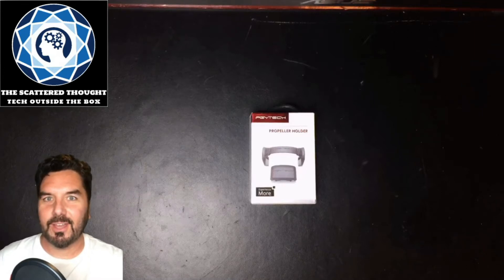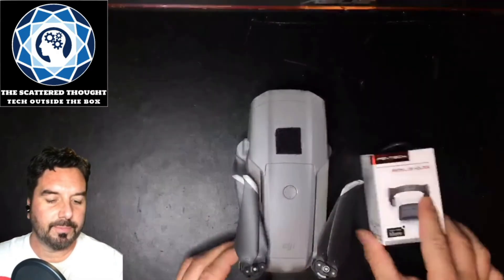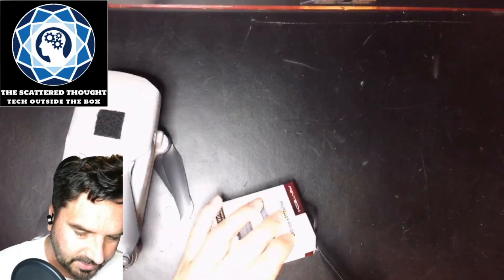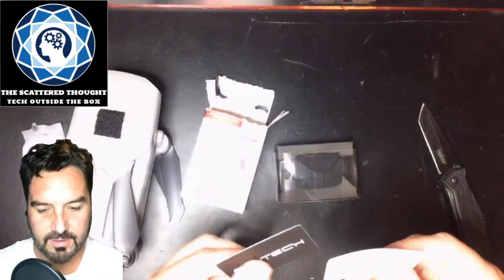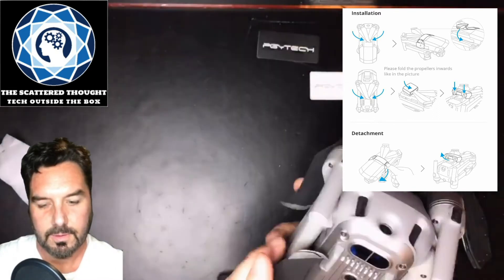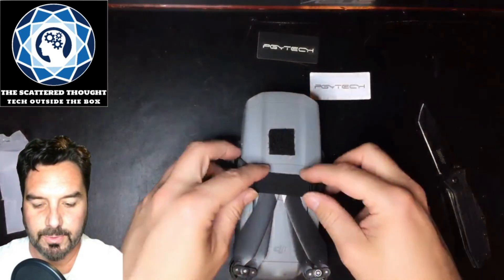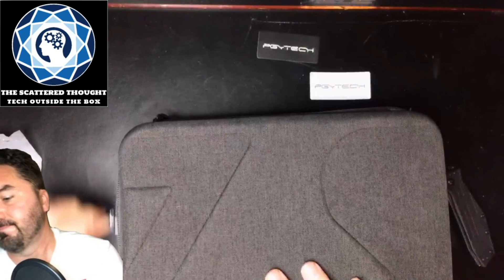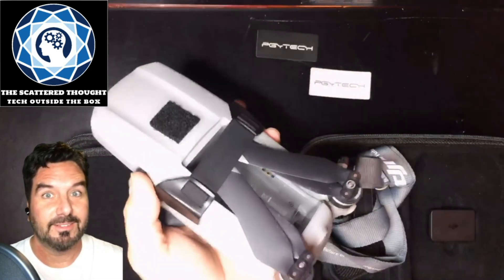Propeller Holders (DJI Mavic Air 2) | PGYTECH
Been wanting a set of these for awhile now and figured id share with you my first impressions. | The Scattered Thought

={ LINKS END }=

={ CHAPTERS START }=
00:00 | Start
02:20 | Box Open
03:25 | Drone Mount
05:03 | Storage Test
06:16 | END
={ CHAPTERS END }=